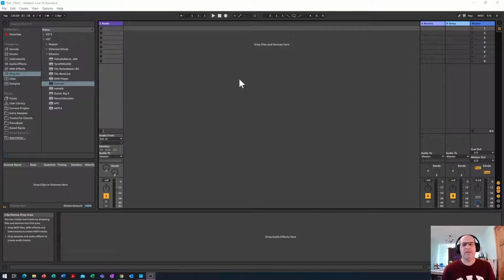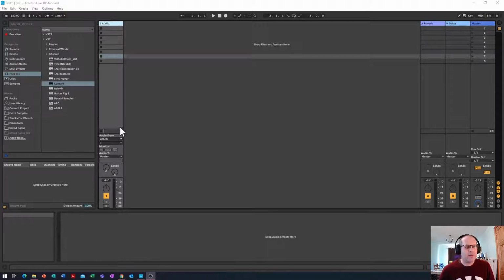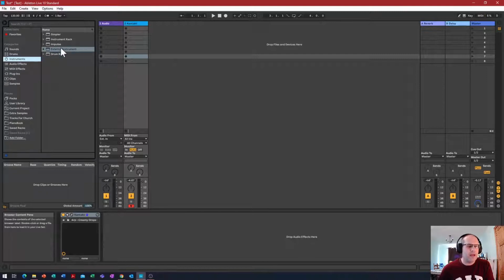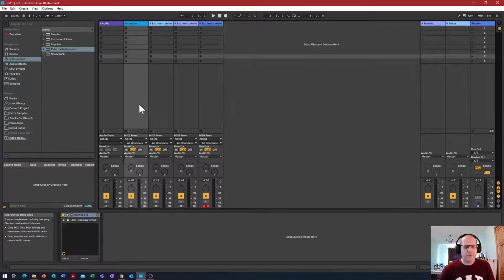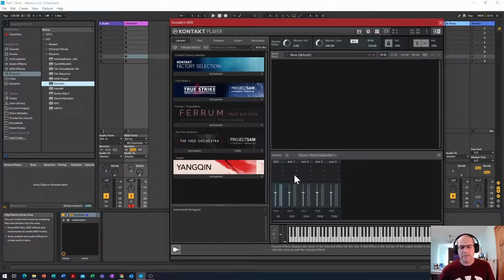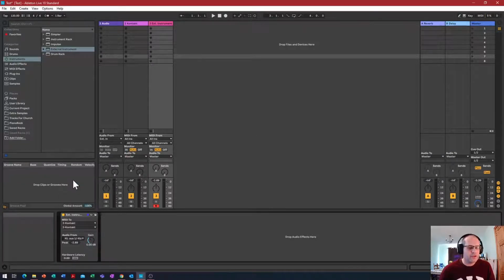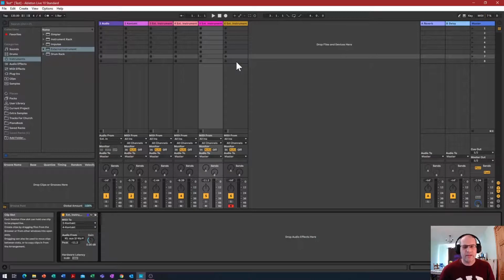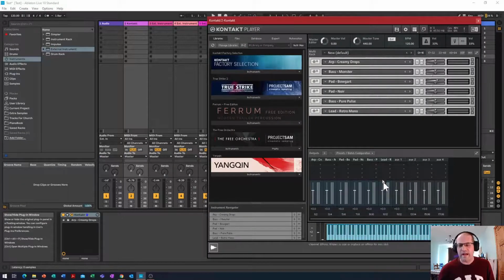Multiple Instruments in One Instance of Kontakt (in Ableton)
This seems to be a common how-to question. It's sometimes called multi-instruments or multi-timbral. In this video we look at 3 methods:
- The way most people to do it
- The way NI say to do it

00:00 Method 1 - The way most people to do it
10:21 Method 2 - The way NI say to do it
11:32 Method 3 - Another way